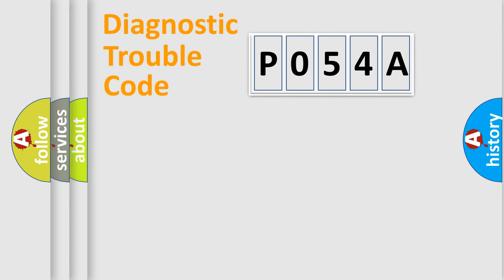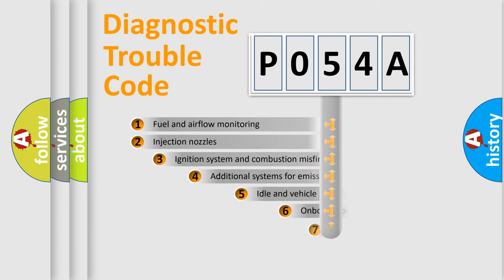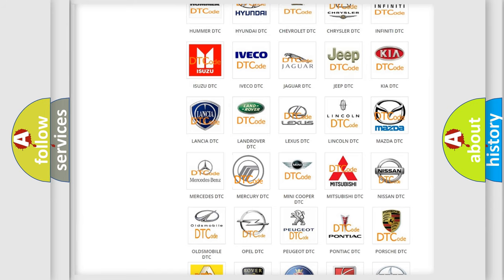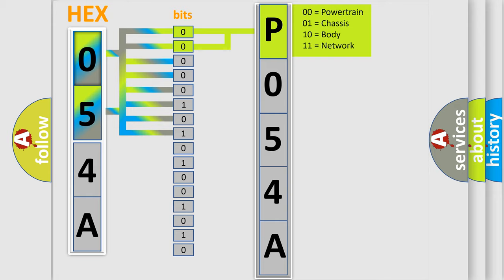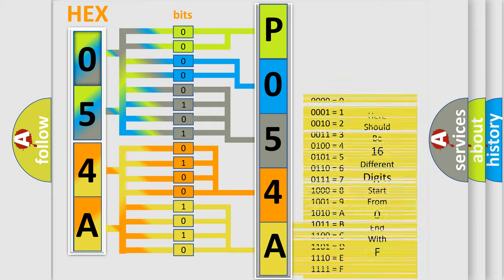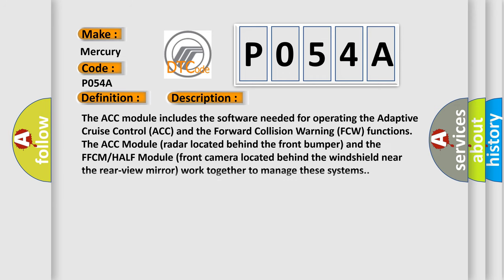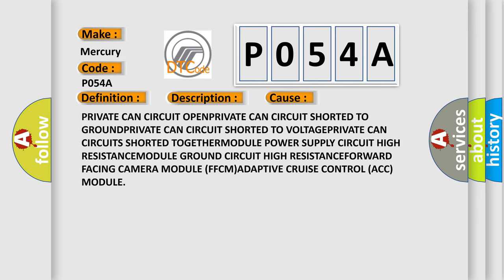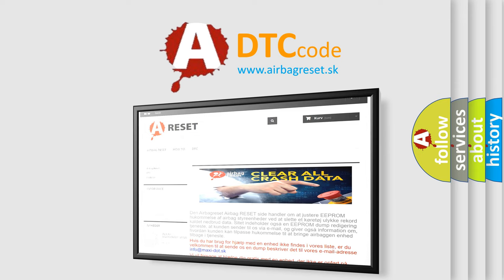DTC Mercury P054A Short Explanation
Contents:
0:21 Basic DTC analysis according to OBD2 protocol standard.
1:48 Insight into programming
2:58 A diagnostically understandable description of the Diagnostic Trouble Code
3:05 Basic error definition

Make:
Mercury
Code:
P054A
Definition:
Video Camera Private CAN Communication Failure - Signal Invalid
Description:
Cause:
PRIVATE CAN CIRCUIT OPENPRIVATE CAN CIRCUIT SHORTED TO GROUNDPRIVATE CAN CIRCUIT SHORTED TO VOLTAGEPRIVATE CAN CIRCUITS SHORTED TOGETHERMODULE POWER SUPPLY CIRCUIT HIGH RESISTANCEMODULE GROUND CIRCUIT HIGH RESISTANCEFORWARD FACING CAMERA MODULE (FFCM)ADAPTIVE CRUISE CONTROL (ACC) MODULE